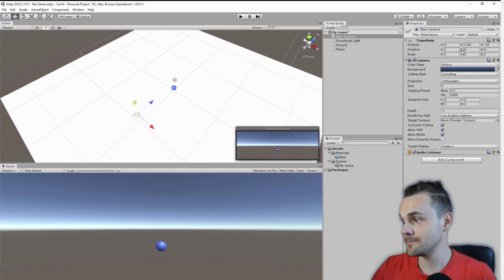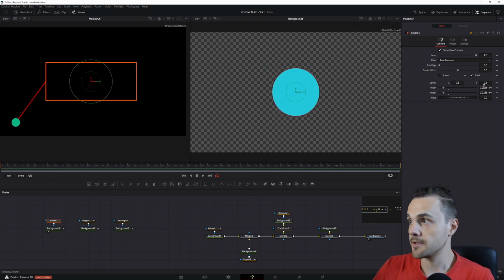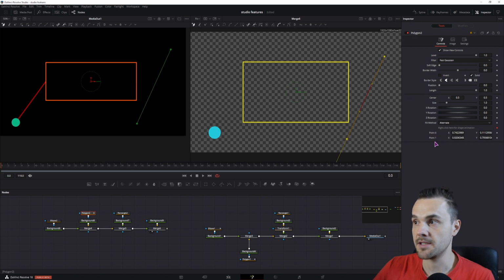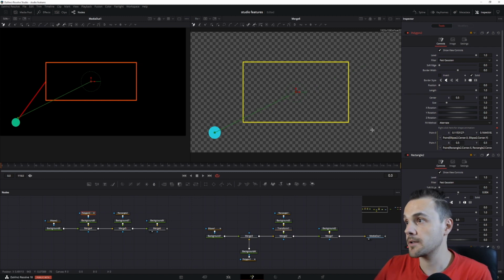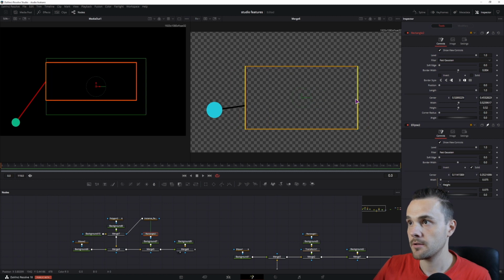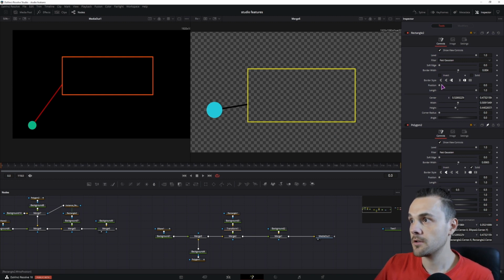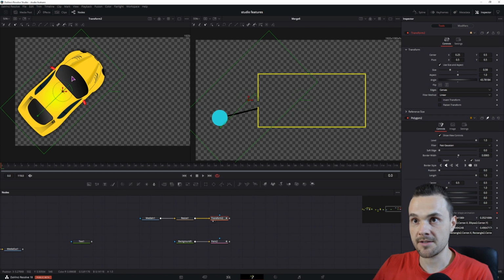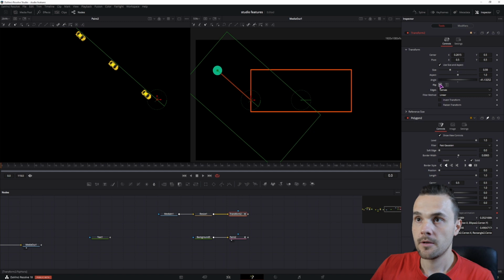GRAB Attention With Motion Graphic DaVinci Resolve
In this DaVinci Resolve tutorial I show how you can make an attention grabbing motion graphic that drives the viewers eyes to the wanted location, which is especially useful for tutorials.

The inspiration for this graphic came from videos So if you want to learn unity that is a great place to start especially if you want to make games, VR or AR content - as a fun fact Unity is also used in car industry, acrhitecture industry and by film studios.

SHARING
COMMENTING

Timestamps:
0:00 What we’ll do
0:27 Making a fusion composition
0:44 How the Callout will behave
1:23 Make the base callout effect
4:19 Connect ellipse and Rectangle with line
7:09 Mask part of the line
10:35 Switch line direction to clockwise
11:56 Tips for making animations
12:29 Make a line with spaced images
15:45 Outro, Subscribe & Share